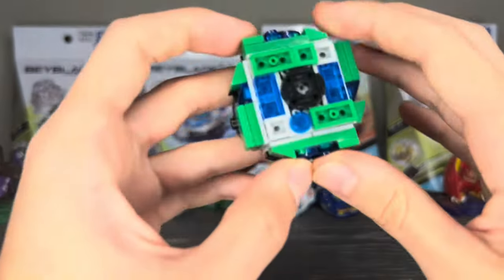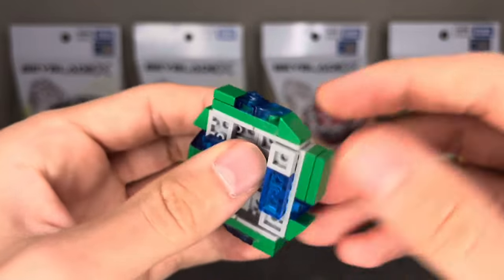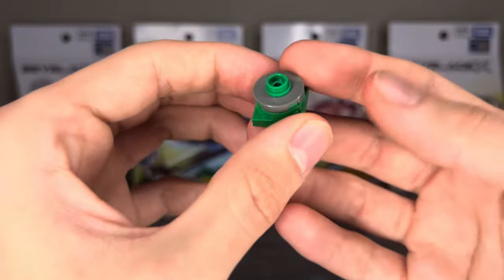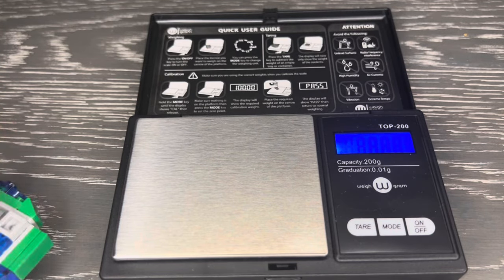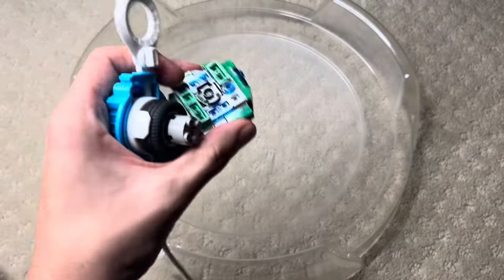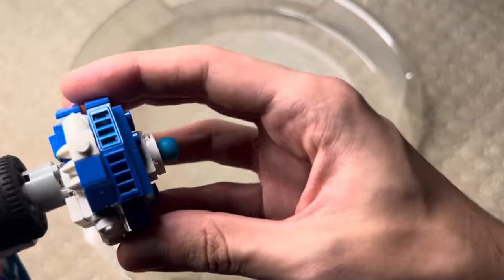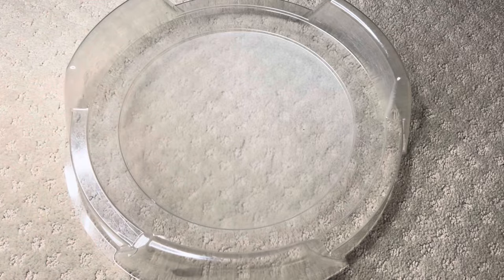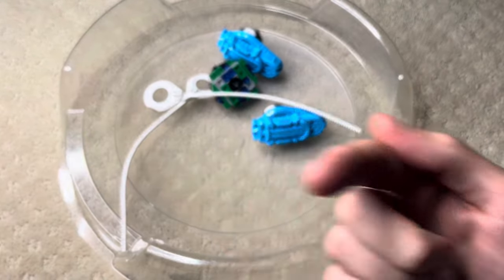Steam Exo: A Custom Lego Beyblade Review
He's finally here.
The strangest evolution to my custom lego bey, Exo, has finally been remade. This Beyblade features a low height, fast tip, and surprisingly strong attack power.